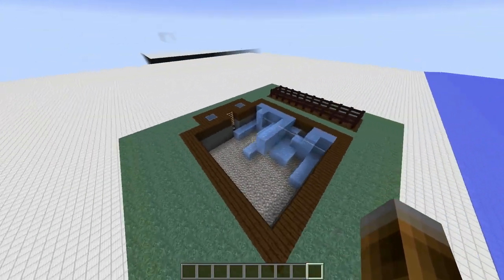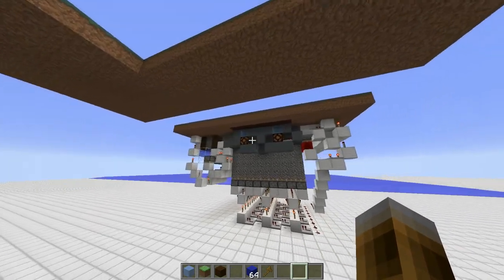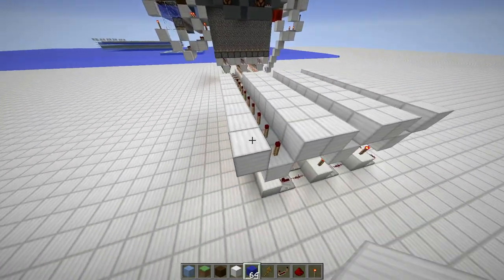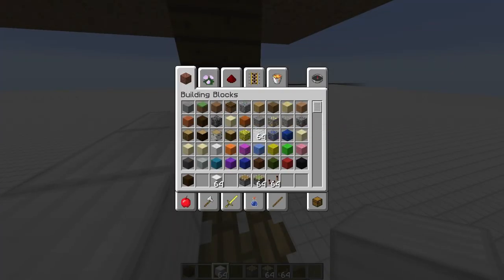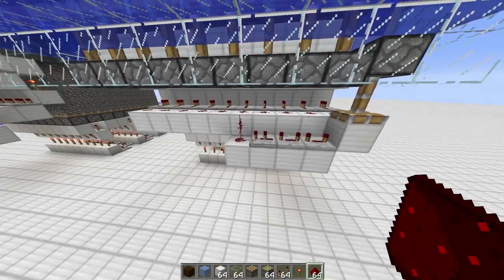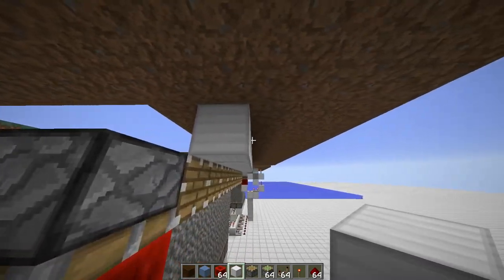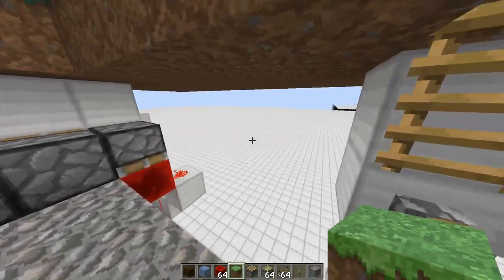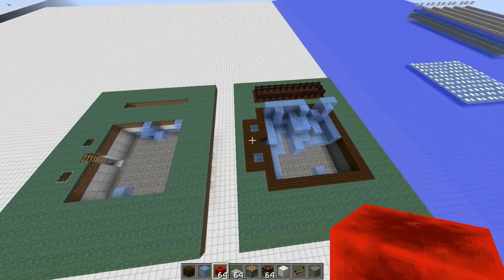Minecraft Tutorial: Simple Icefarm Design for 1.7.4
I designed this for docm77 since he was looking for a simple farm to build in his new worldtour episode, check it out

Here is the worlddownload incase you want to take a closer look before you build it up:

Here is a list on all active ZipKrowd members & Friends of mine!